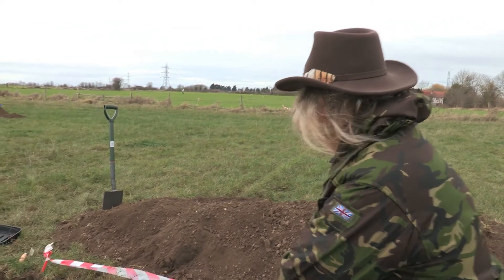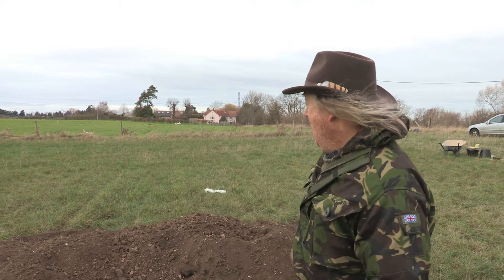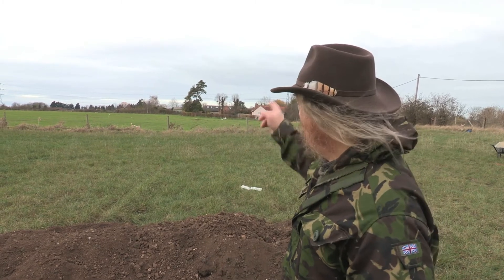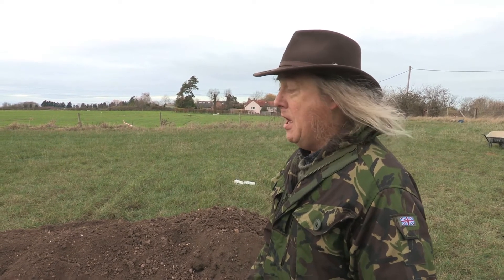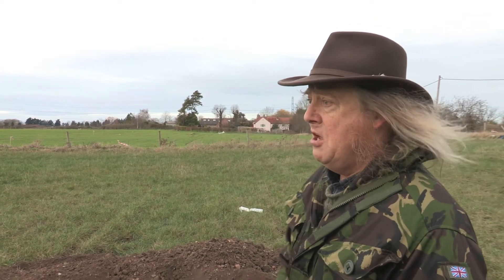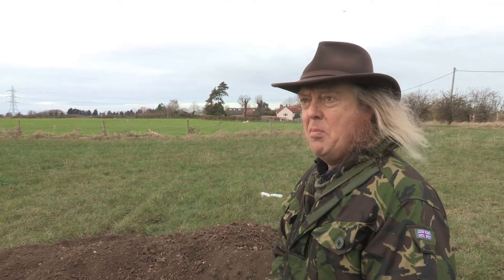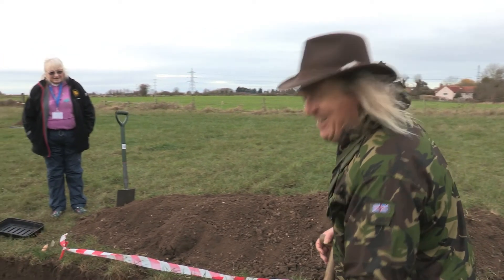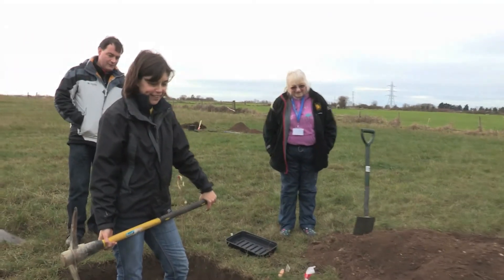TT-12-34-Phil's Take On Our Site